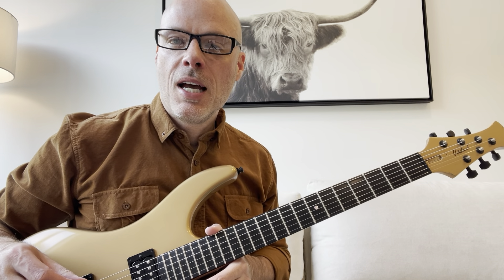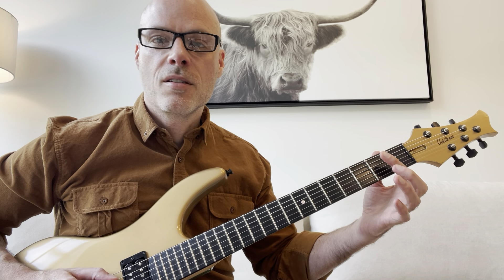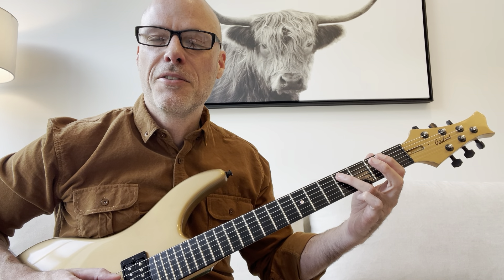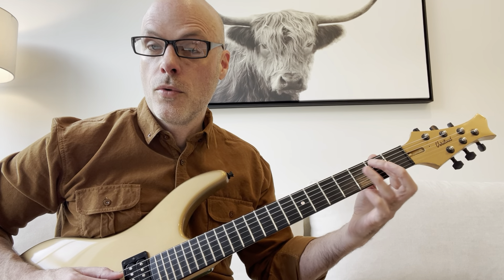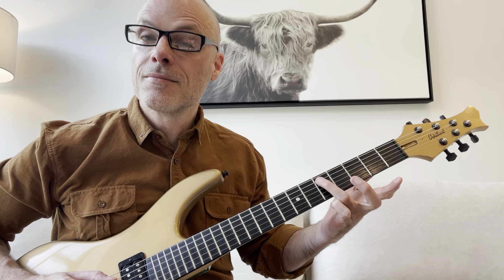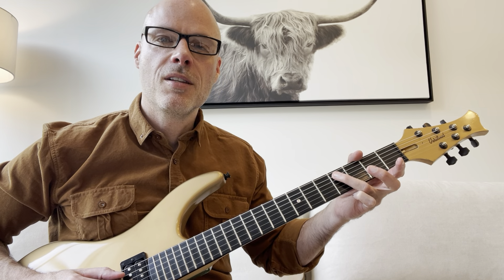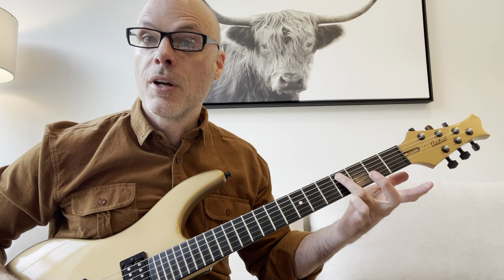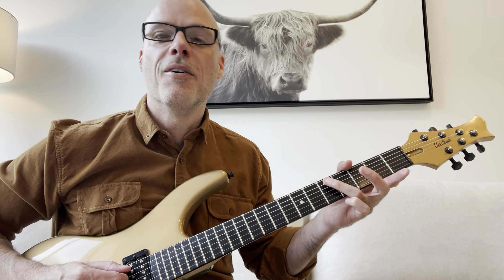Satisfaction Guitar Riff Lesson -The Rolling Stones -( Great for beginners!)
In this guitar lesson I show you how to play the main guitar riff to The Rolling Stones song Satisfaction. This riff is great for total beginners!

Lessons and lots of cool stuff will be coming!

Secrets of The Electric Guitarist: Everything I have learned about playing guitar and being a musician for over 35 years, EXCEPT, how to play guitar.

Teach Guitar: How to have a successful career, make great money, and bring joy to people's lives! by Amazon.com